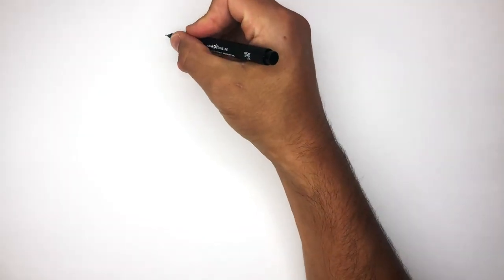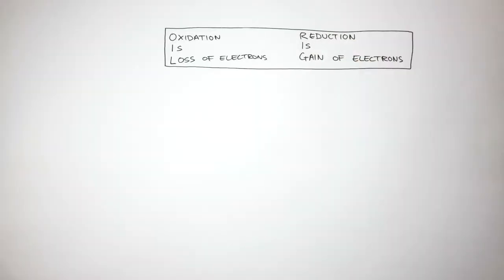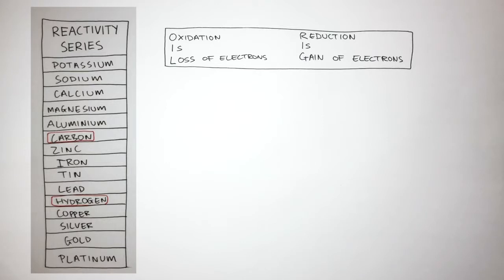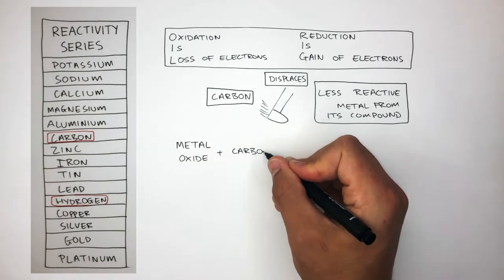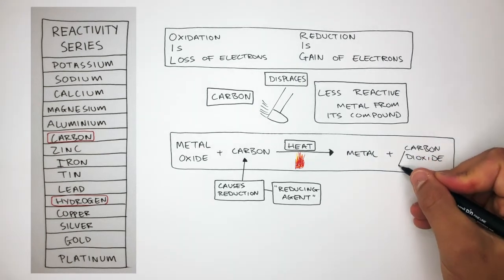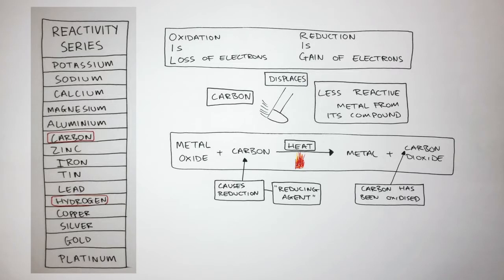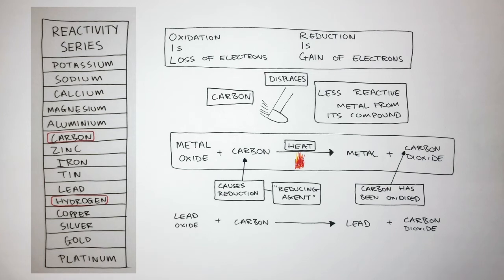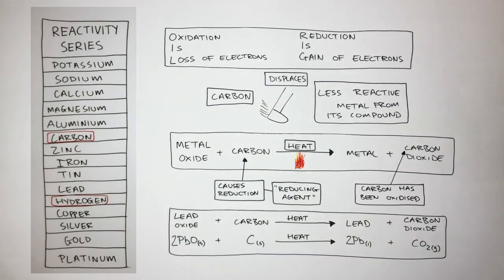GCSE Chemistry - Reduction Of An Oxide By Carbon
In a displacement reaction, a more reactive metal displaces a less reactive metal from its compound. Oxidation is the loss of electrons &/or addition of oxygen. Reduction is the gain of electrons &/or the removal of oxygen. In the same reaction if oxidation and reduction take place, it is a redox reaction. The reactivity series is a list of elements ordered by their reactivity. The most reactive metals are at the top and the least reactive metals are at the bottom. A compound is a substance containing a metal cation and a non-metal anion held together by an ionic bond. A more reactive metal displaces a less reactive metal from its compound.